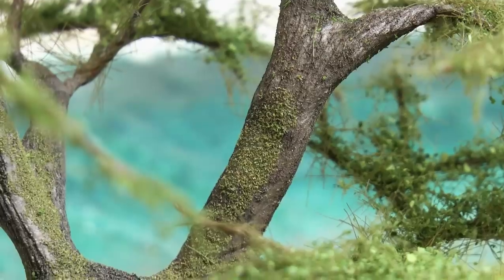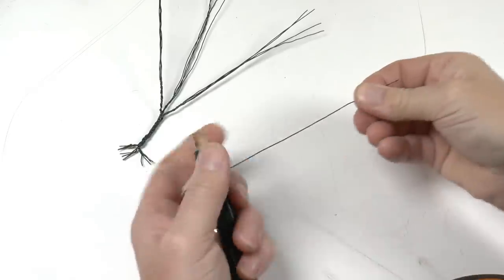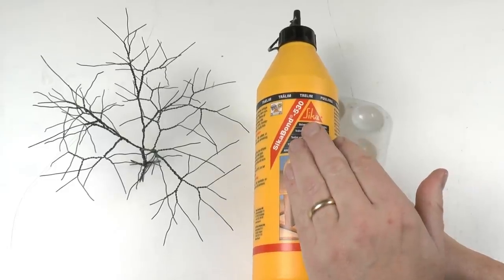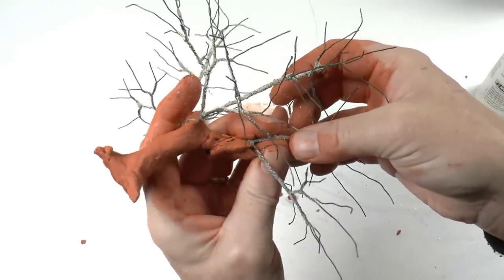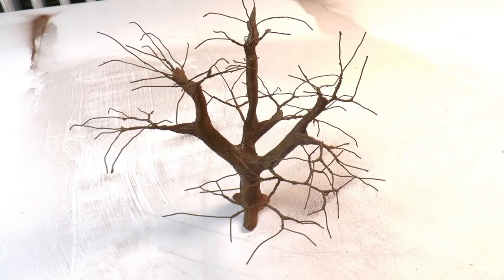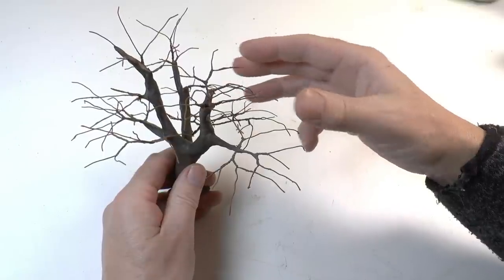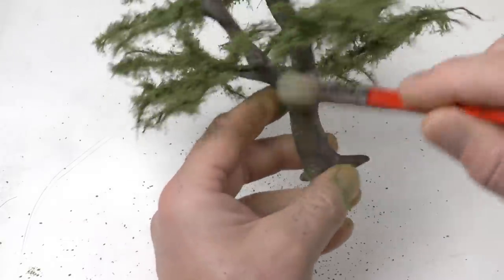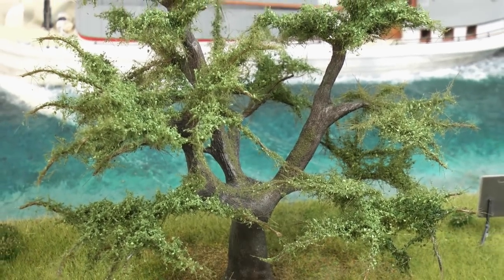Model Oak Trees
In this video we´re modeling Oak trees in H0-scale.